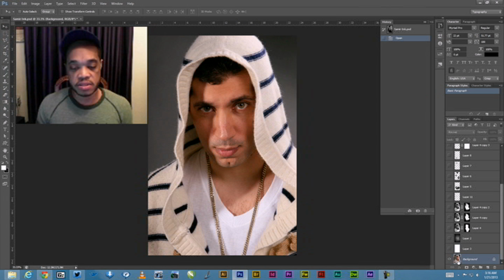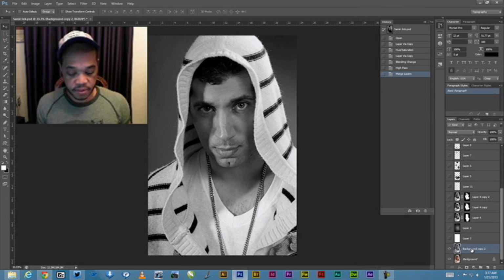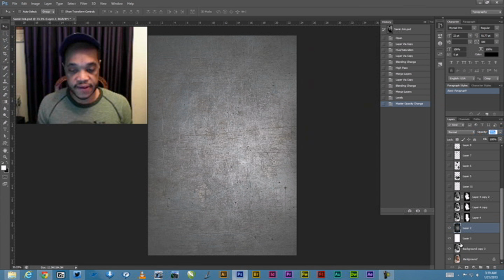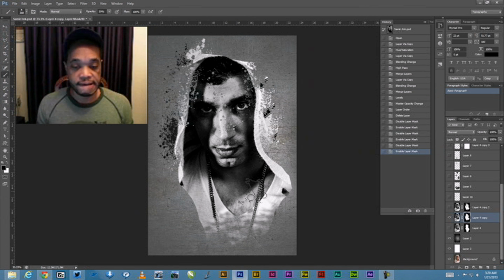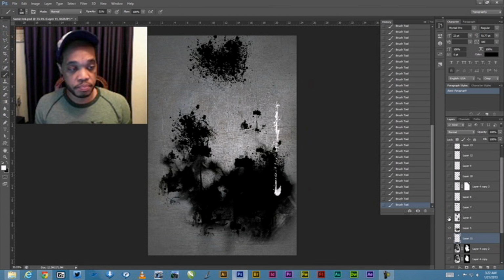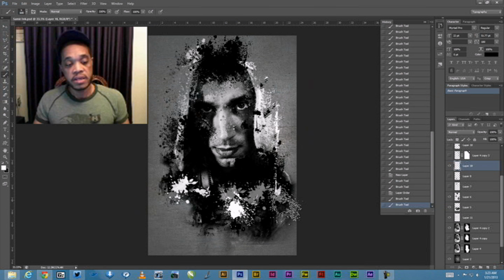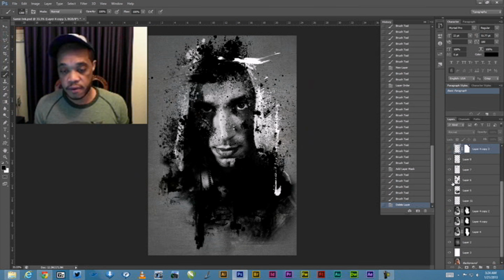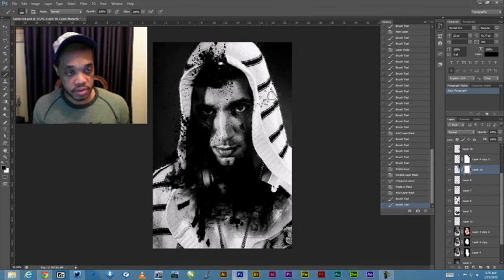INKED! Adobe Photoshop tutorial using layers to create something wicked nice. By Agustealo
In this video I explain how I created this inked painted effect, using grunge brushes, multiply layers, and textured background.